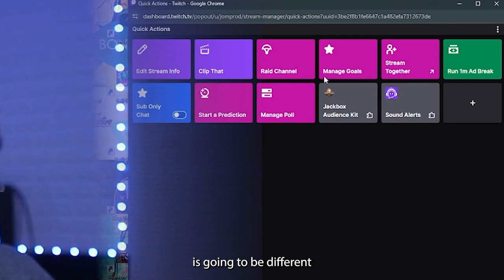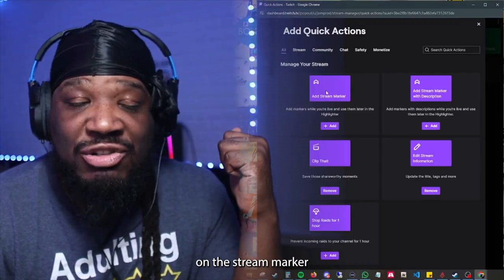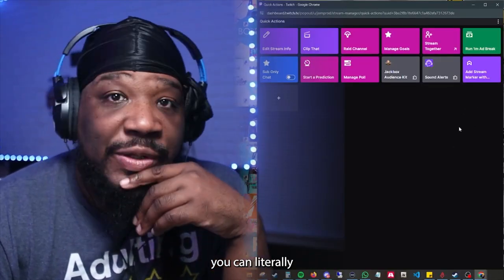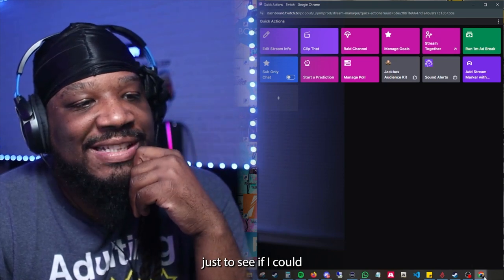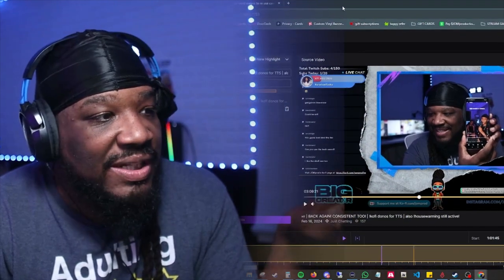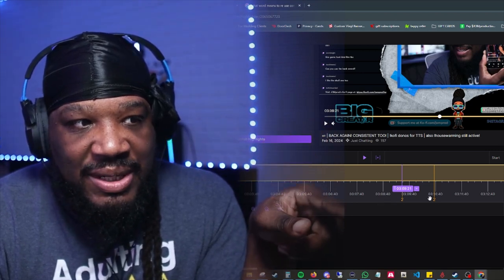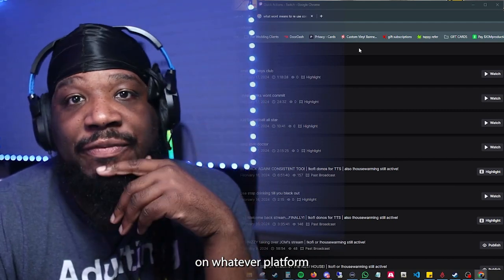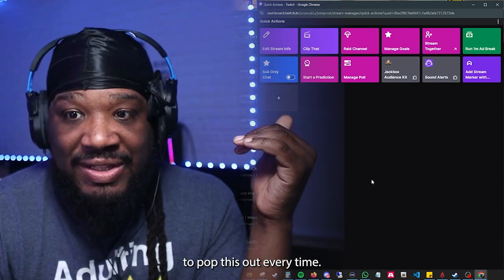The Best Stream Tip To Increase Edit Speed...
- Creating content from your VODs can be a long extensive process IF YOU ARE NOT USING THIS TIP!

Feel free to support my other channels:
Official Productions (shows/movies/skits):   @JOMprodOfficial
VOD recaps & randoms:   @jomprodlive